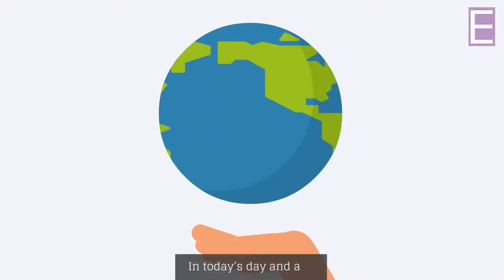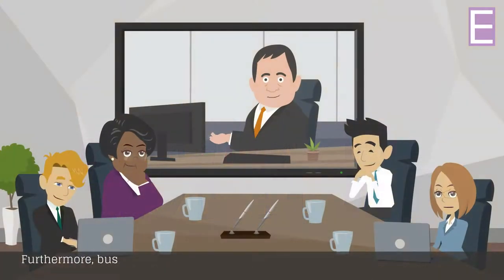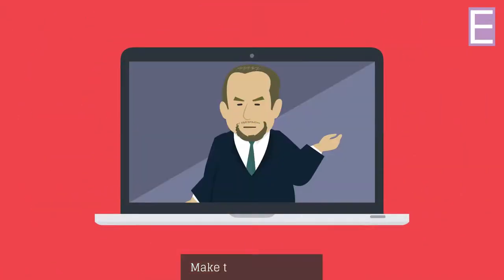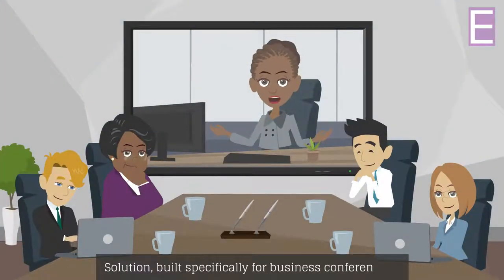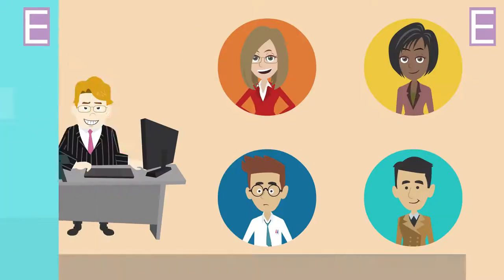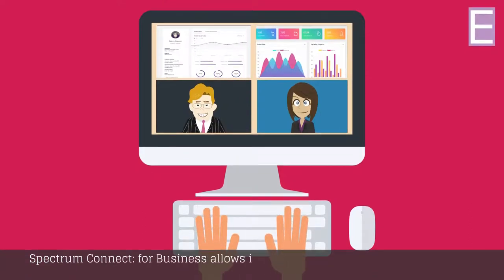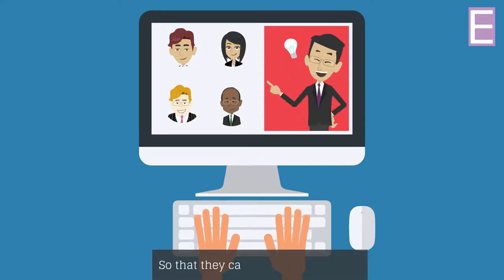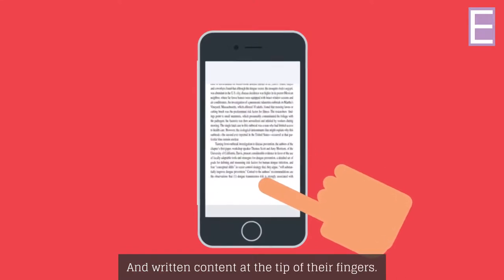Spectrum Connect Business | Business Conference Solution | Web Conferencing System | Video Conferenc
Spectrum Connect is a web conferencing system. In addition to various web conferencing services, it has integrations for many of the major learning and content management systems. Spectrum connect supports multiple audio and video sharing, presentations with extended whiteboard capabilities such as a pointer, zooming and drawing, public and private chat, desktop sharing, support for presentation of PDF documents and Microsoft Office documents. Moreover, users may enter the conference in one of two roles: viewer or moderator. As a viewer, a user may join the voice conference, share their webcam, raise their hand, and chat with others. As a moderator, a user may mute/unmute others, eject any user from the session, and make any user the current presenter. The presenter may upload slides and control the presentation.
Benefits of Video Conferencing in Business | Lifesize Case Study
Business Video Conferencing Systems
Video Conferencing Installation Tips - EP 37 - USB Conferencing Equipment
Using Google Hangouts for Video Conferencing, Business Meetings and Remote Teams
Logitech Rally: Crystal-Clear, Modular Audio for Video Meetings
3 Easy Ways For Teams to Video Conference with Logitech
5 Simple Steps for Setting Up Your Next Generation Conference Room | Zoom Cloud Meetings
Getting Started with Zoom Video Conferencing
HuddleCamHD GO - Video Conferencing Camera Solution
Video Conferencing systems
Zoom Webinar A-Z training
Zoom Video Conferencing Tutorial: Beginner's Guide to Registering and Making Your First Zoom Video
Business English conversation | Sales meeting
Zoom Meetings
Learn how to run a modern meeting with Microsoft Teams meetings
⚙ How To Schedule And Join A Zoom Meeting
Logitech Rally Overview: Ultra-HD Video Conferencing for Medium and Large Rooms
#1 Thing Recruiters HATE Seeing In Video Interviews
How To Use Zoom (plus Breakout Groups) -- Favorite Video Conferencing Platform
A Video Conference Call in Real Life
How to Use Zoom Online Meetings - Beginner's Guide in Hindi (Best Video Conferencing Platform)
How to use Zoom Conferencing with Your Live Streaming Cameras
Video Conference Equipment Set-Up.mov
Video Conferencing Server Software: Works via Internet, LAN
How to Use Zoom to Record Interviews, Podcasts, Video Conferencing, and Screen Sharing for Free
Lifesize Icon 450 Conference Camera Unboxing and Setup